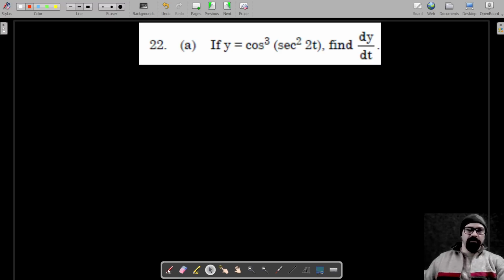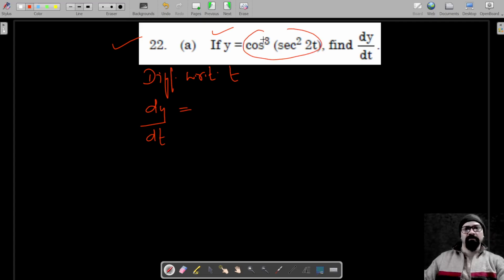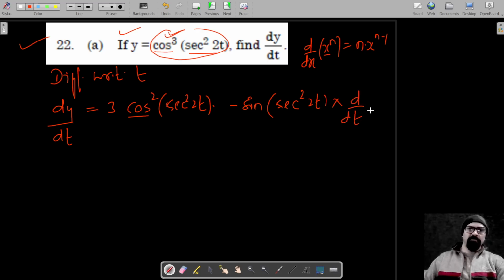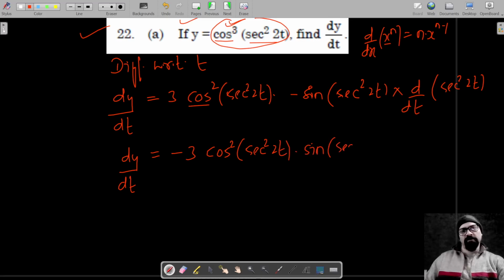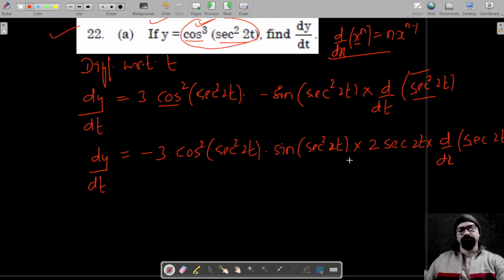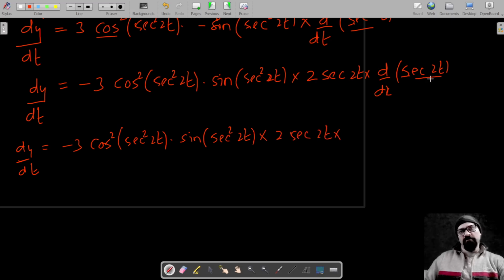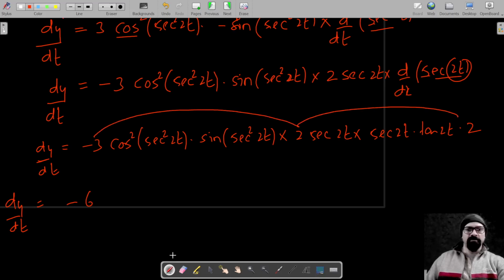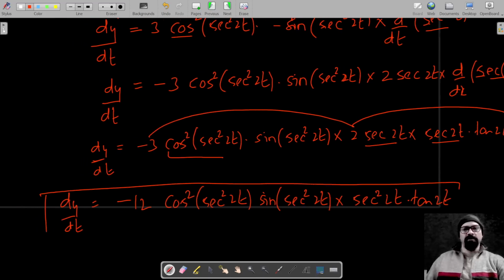If y=cos^3(sec^22t), find dy/dt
Class 12th Math | Answer Key 2024 | CBSE Board PYQ 2024 | 65-4-1 Set 4 | Subset 1 | Q22(a)